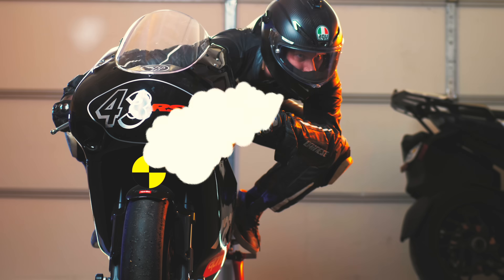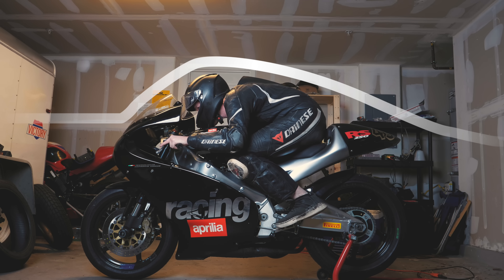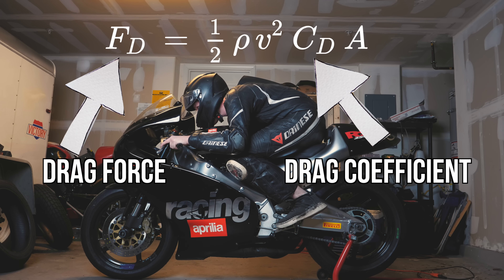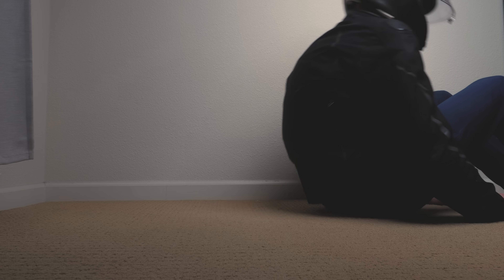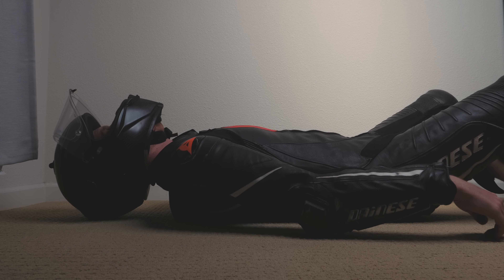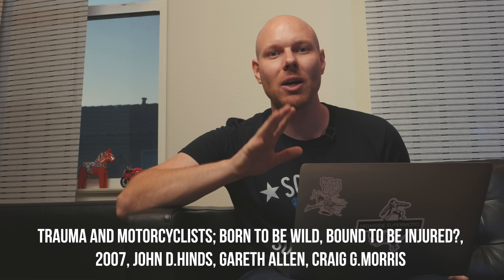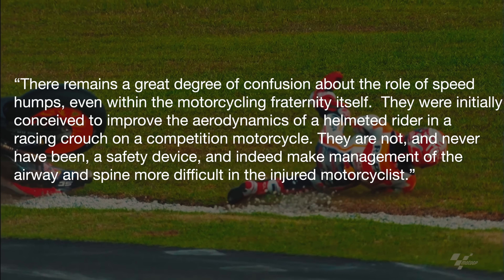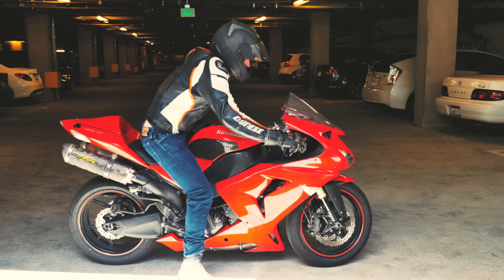Why do Motorcycle Suits have a Hump?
What's up with the hump? Why does motorcycle leathers have this feature? Lets figure it out.

Trauma and motorcyclists; born to be wild, bound to be injured?, John D.Hinds, Gareth Allen, Craig G.Morris, 2007